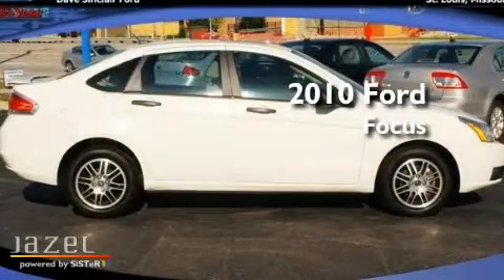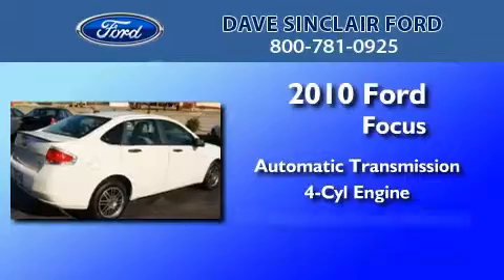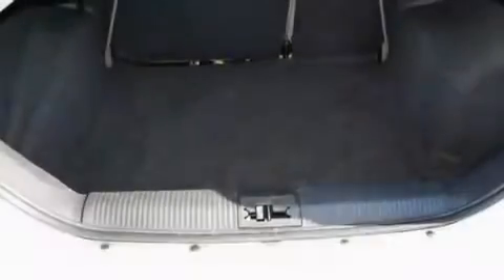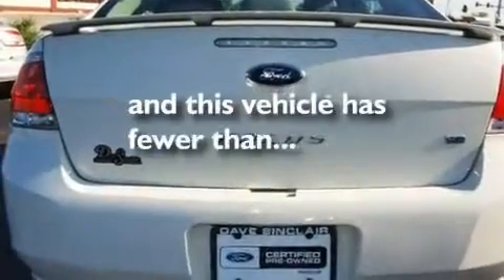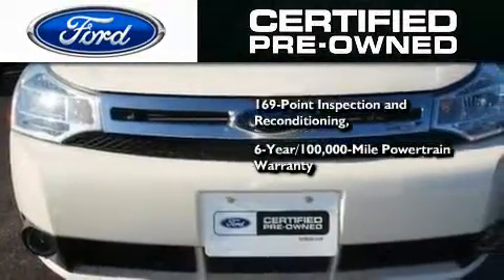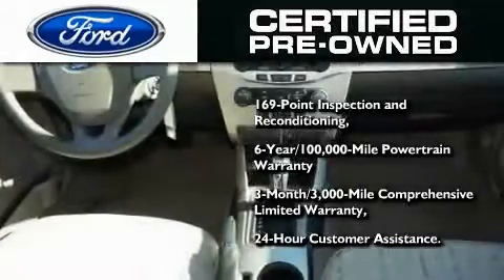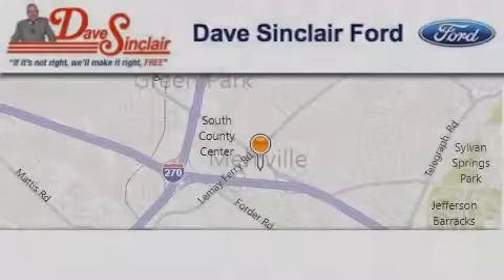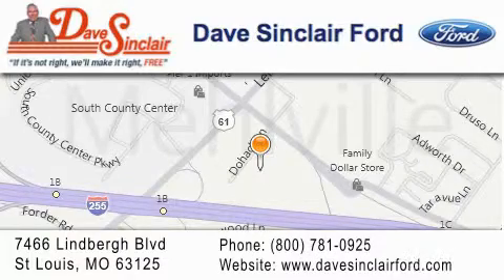2010 Ford Focus Certified St. Louis MO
Year : 2010
 Make : Ford
 Model : Focus
 Engine : 2L
 Trans . : automatic
 Exterior : White Suede - (White)
 Miles : 25,543
 Interior : Medium Stone Cloth
 Stock : P11940600

 7466 Dave Sinclair Memorial Highway

 2010 Ford Focus St. Louis MO